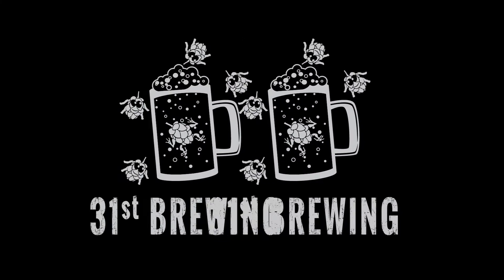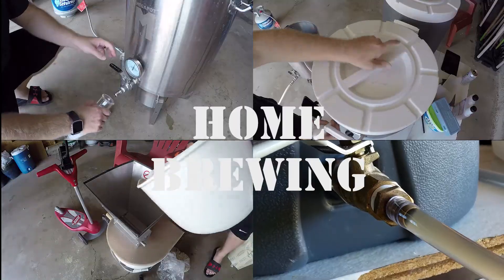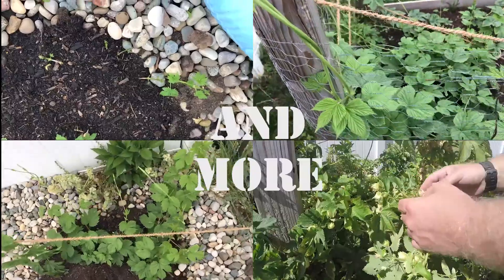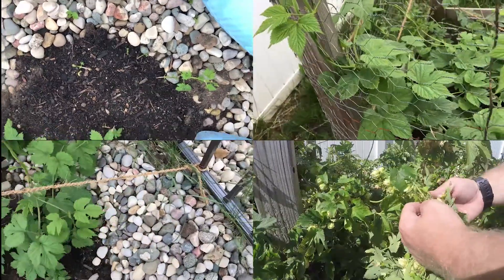Old Nation Brewing Greenstone DDH APA Craft Beer Review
Old Nation Brewing Greenstone DDH APA is today's craft beer review.
This craft beer is a double dry-hopped American Pale Ale.

5.5% ABV
40 IBUs